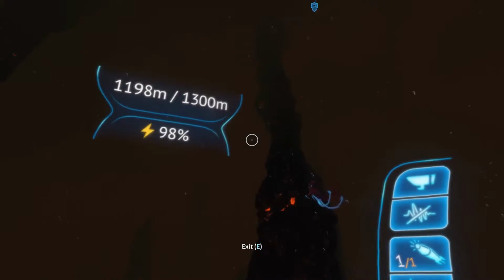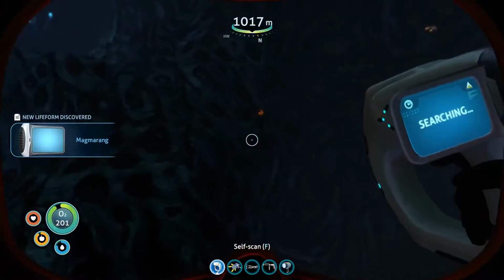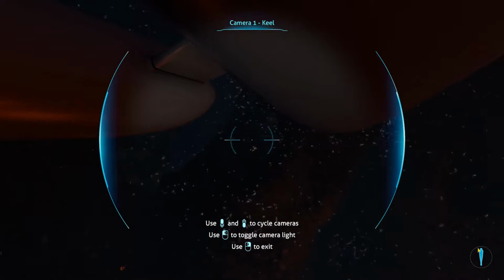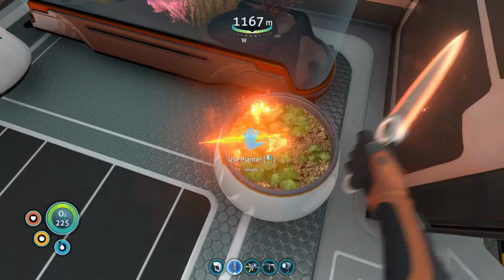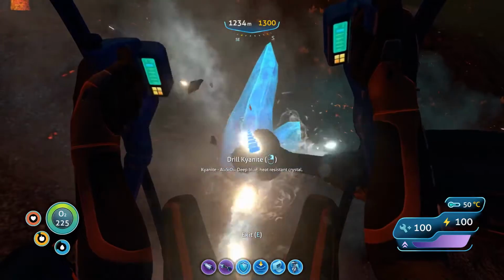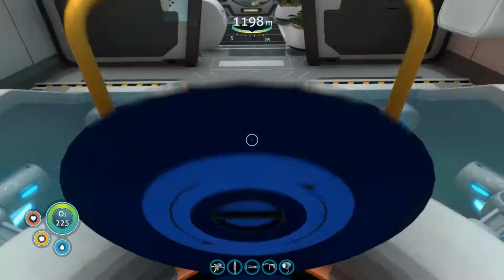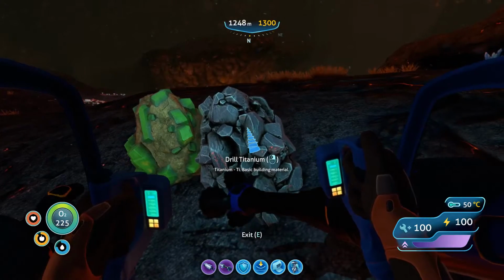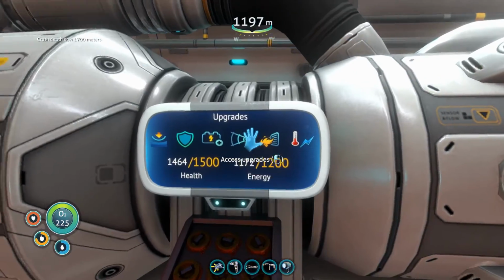Subnautica (S3) 45: Deeper Down Into The Crater We Go! Let's Play Full Release Gameplay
This is Subnautica, an indie survival game on an alien ocean planet brought to us by Unknown Worlds.  In this episode we continue to push ourselves deeper into this caldera.  The sounds and sights are rather amazing yet dangerous.  Let us plumb deeper still...

Subnautica is an open world game where you must explore and survive, primarily underwater on an alien ocean planet that your starship has crashed into.  You will harvest and build new tools, facilities, and submersibles in this fight for survival against all the hazards and predators you can imagine.  The game is currently single player and this is the prerelease Xbox one version so it may be lacking some of the updates of the current steam build.

The game has a sandbox feel and the oppressive meters that continue to tick down like a death sentence (food and water) will keep you driven if only to survive.  What mysteries lie in the deep uncharted depths?  Is there a way to be rescued?  Can any of the starship be salvaged?  These are some of the questions that Subnautica throws at you from the start, and compels you to discover the answers to...